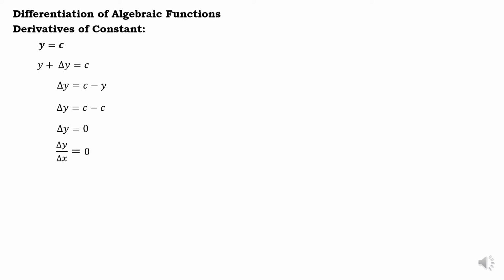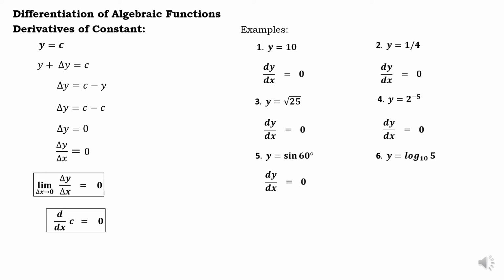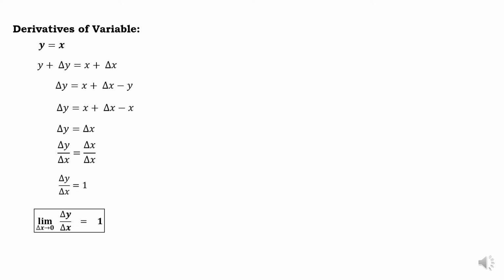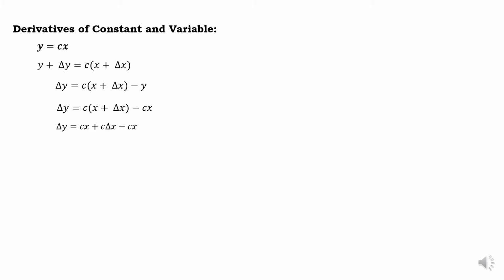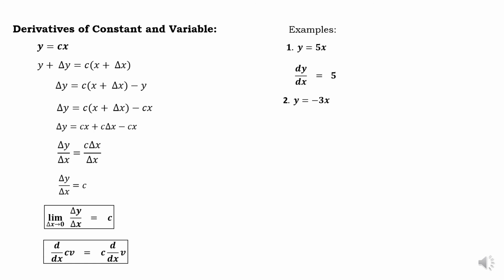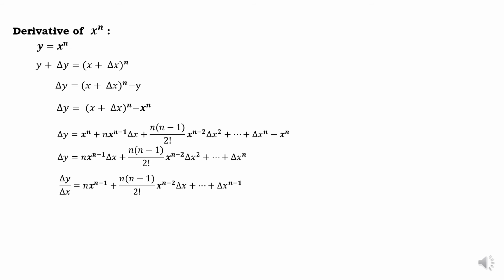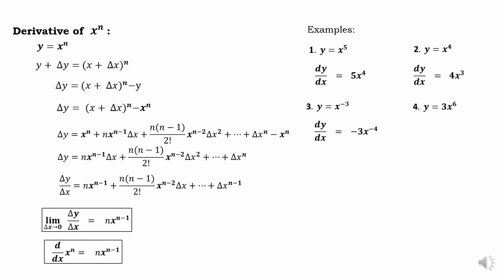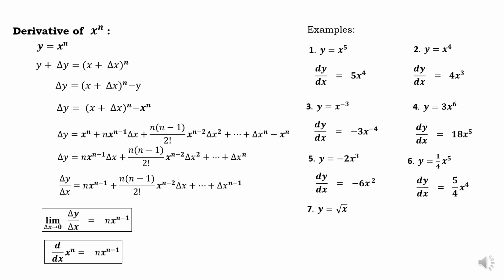Differentiation of Algebraic Functions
Derivatives of Constant, Derivatives of variable, Derivatives of Constant and Variable, Derivatives of 𝒙^𝒏.